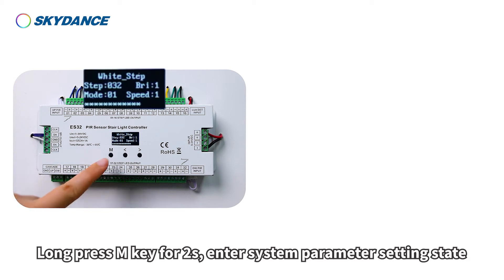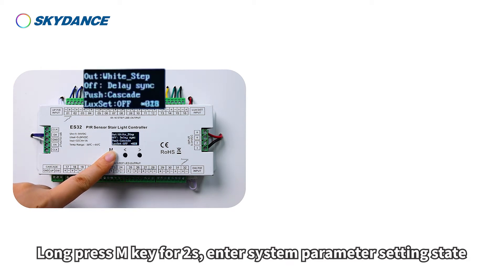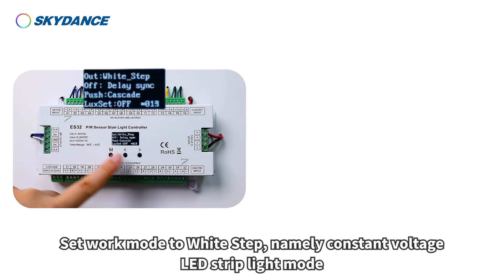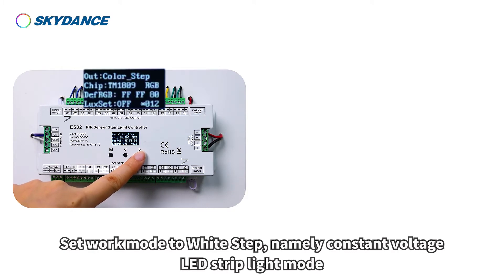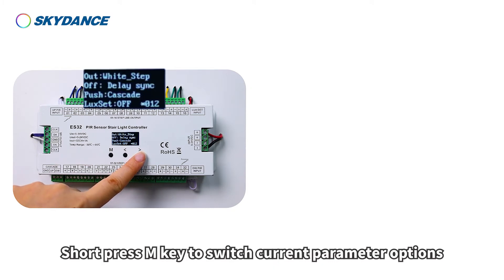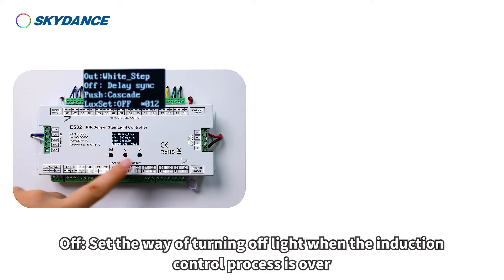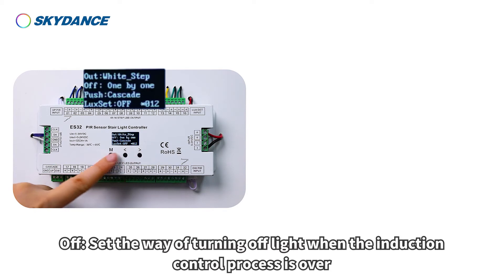ES32 32 channels PIR Sensor LED Stair Light Controller of pixel light with daylight sensor